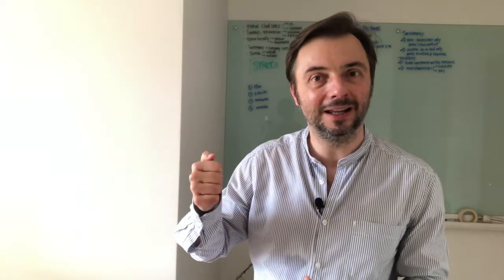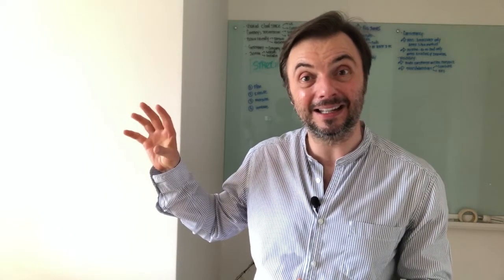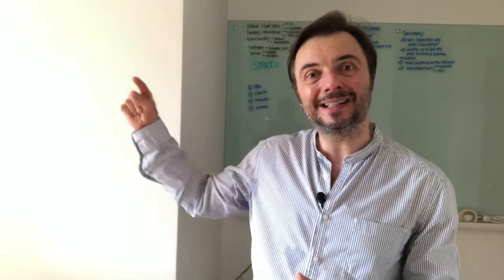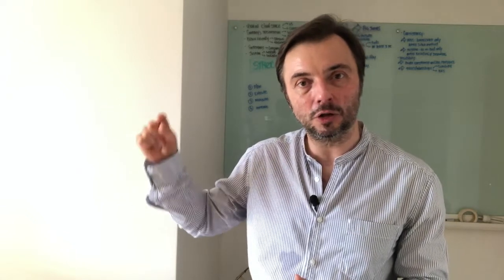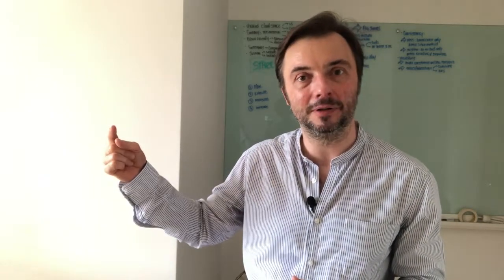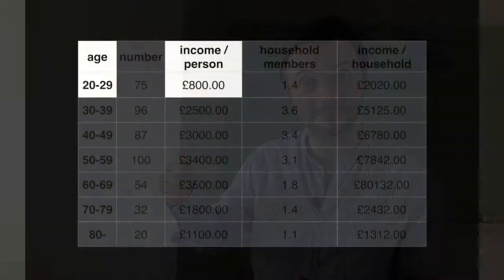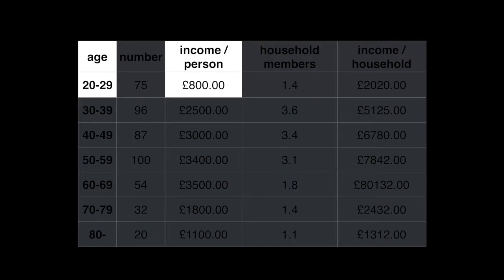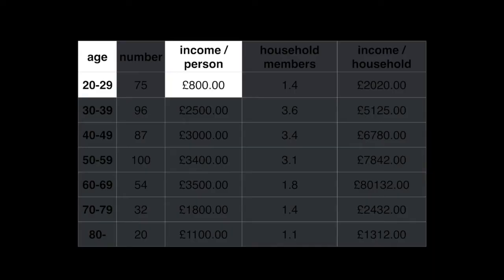How to present information in a table in a brain-friendly way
Detail heavy slides, such as tables, are always presented in a way that distracts the audience from the verbal message and thus they don't hear what the speaker says while they are studying the table. In other words, tables are presented in a way that does not take into account the specificities of how our brains react to information in a presentation.

Watch the video to see how to share data in a table with your audiences in a brain-friendly way.